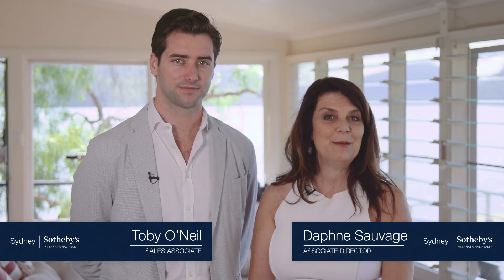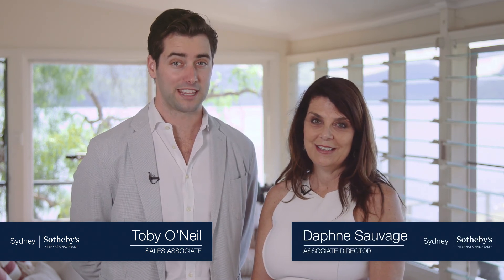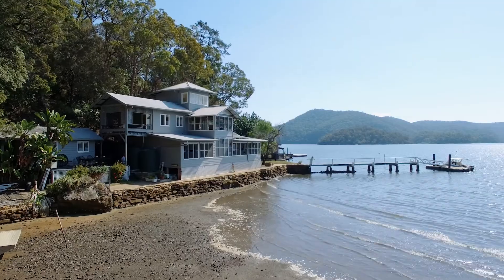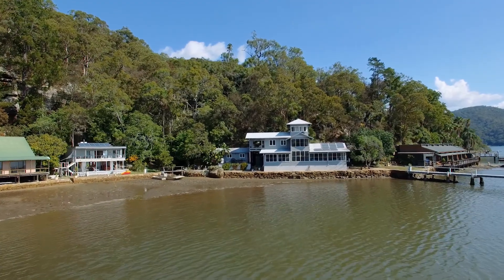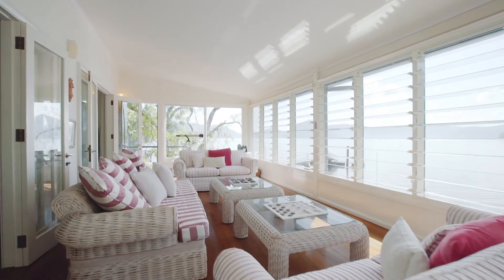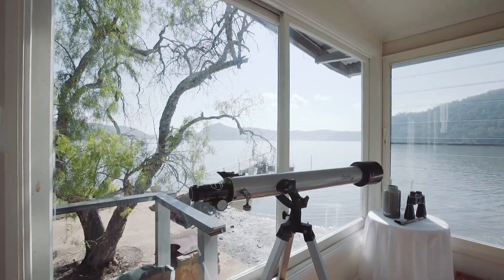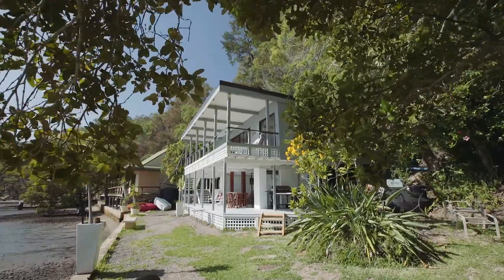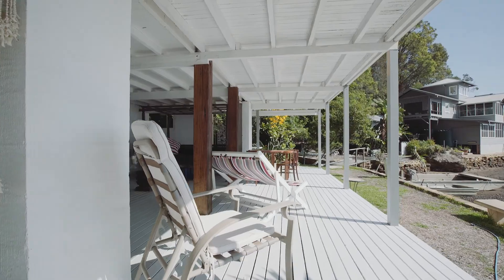1 & 2 Sunny Corner, Berowra Creek